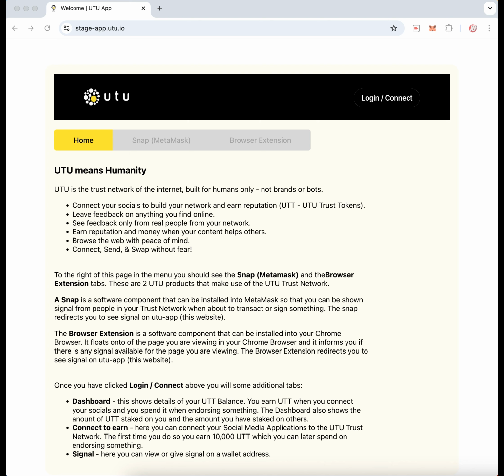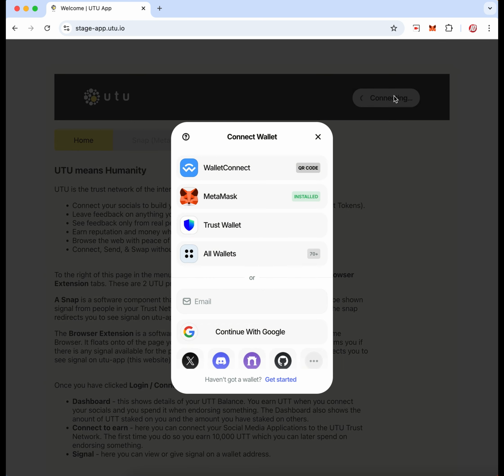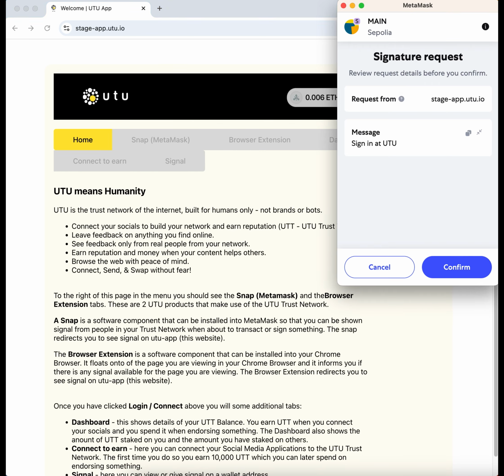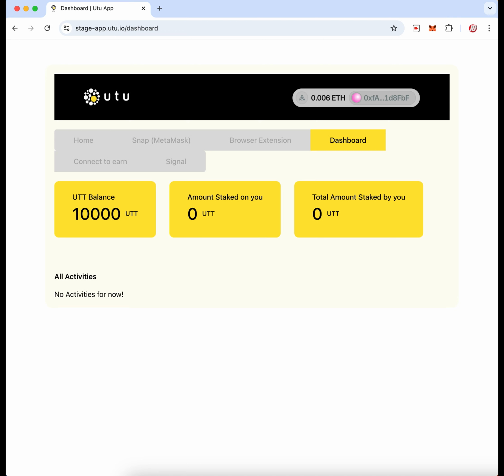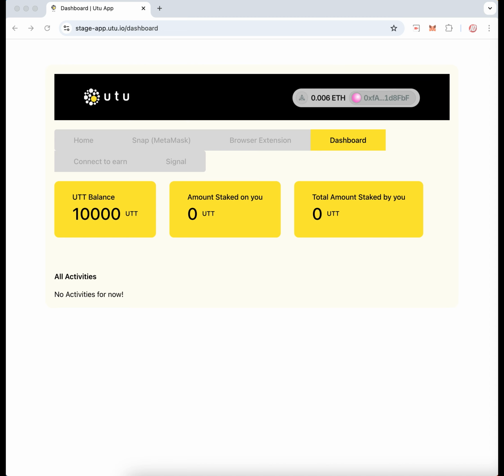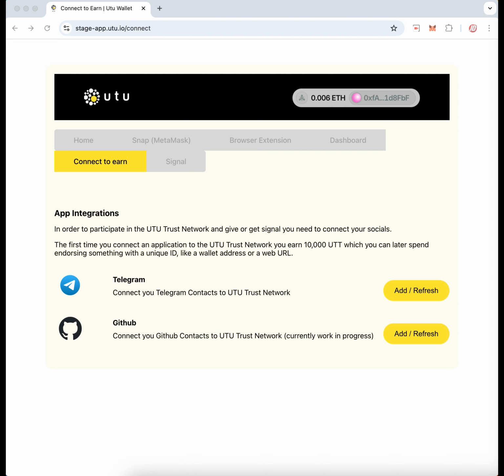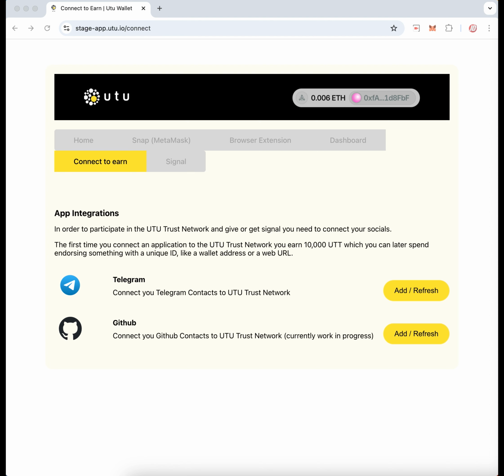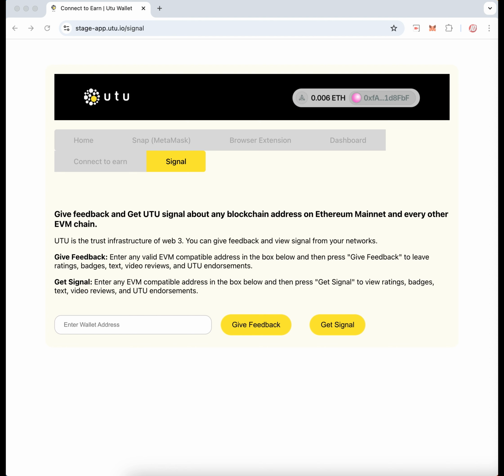Logging in to UTU Trust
UTU Core Engineer JD takes you through the different ways you can log into UTU Trust with your wallet or even just your email.

He walks you through the UTU app and introduces you to UTU Trust Token (UTT).